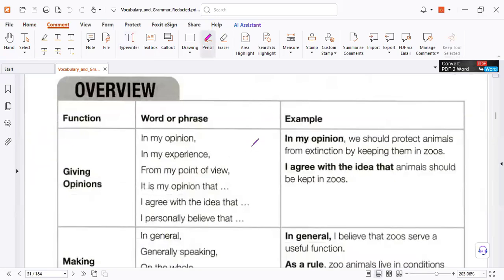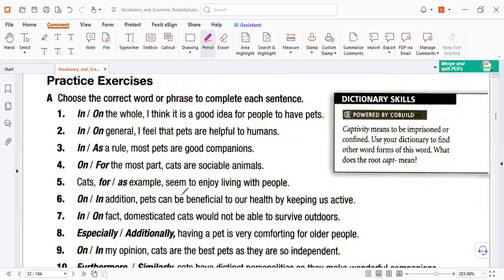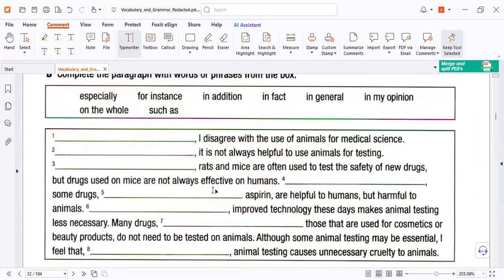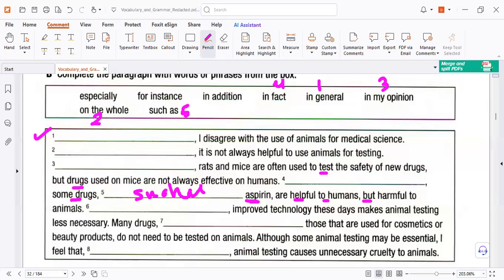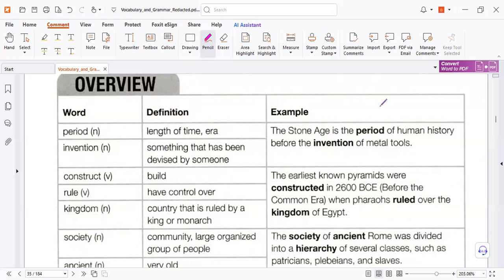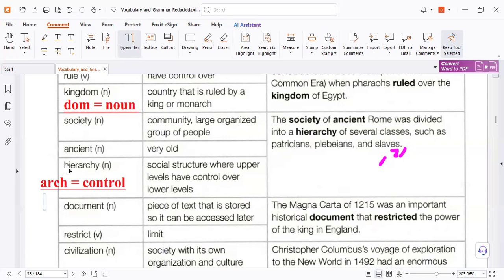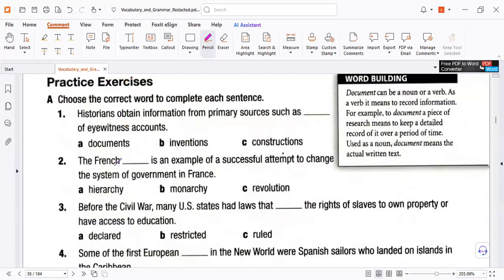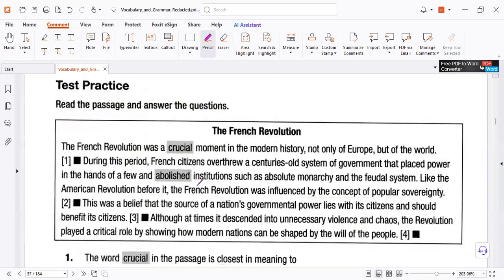vocab year 7